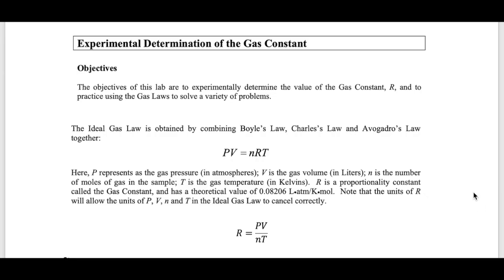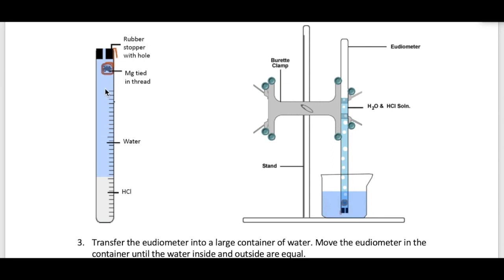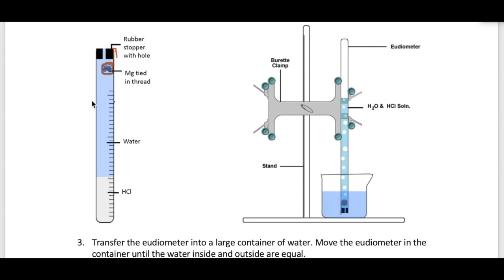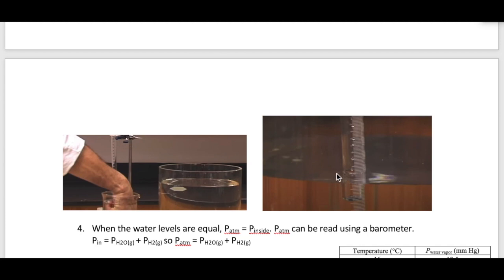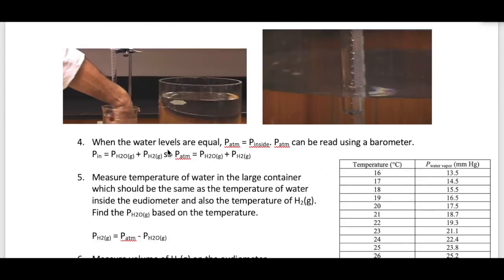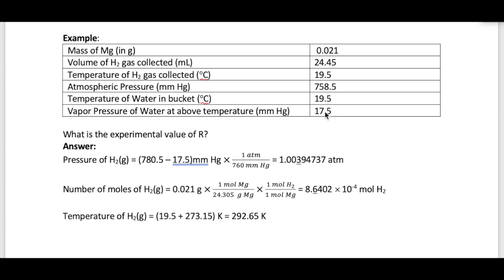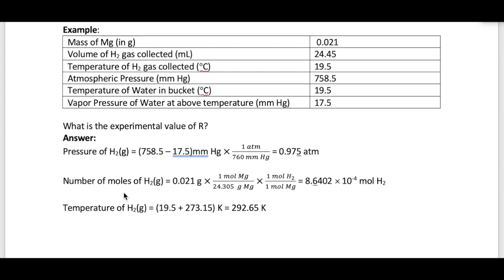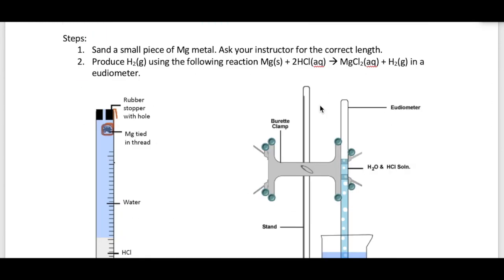Chem 10 Prelab: Gas Constant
This video is about Chem 10 Prelab: Gas Constant Determination